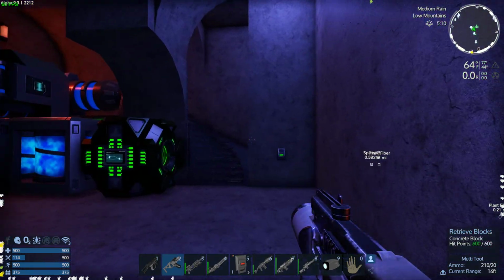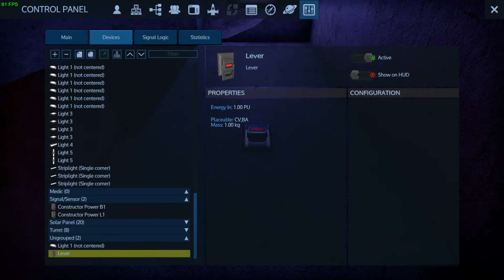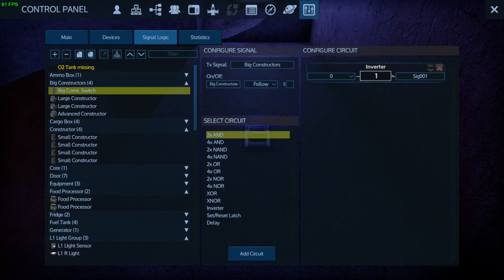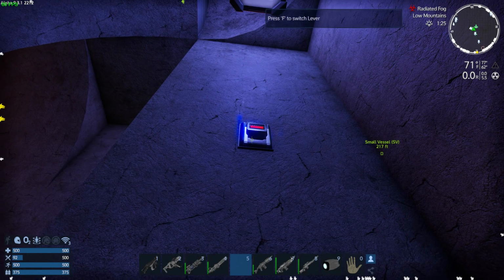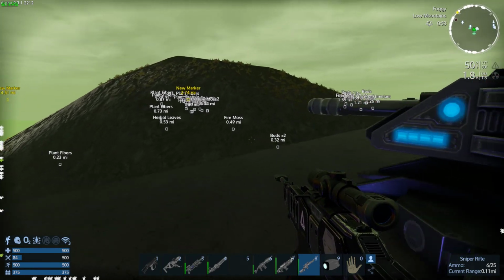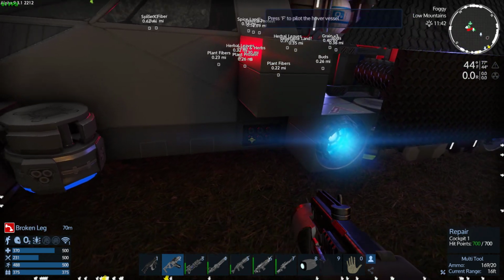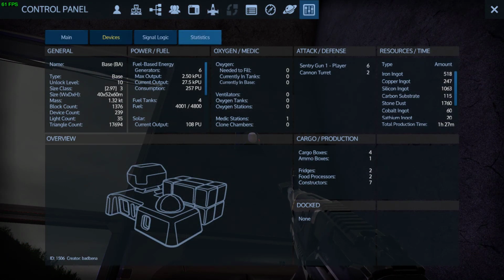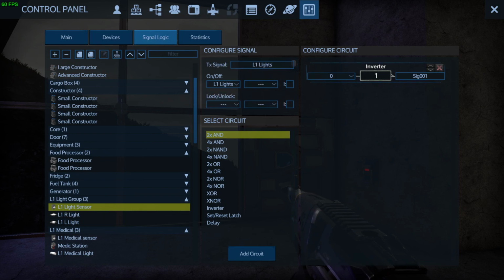Empyrion Circuit Tutorial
Building a complete switch circuit and motion sensing light network in your base in Empyrion